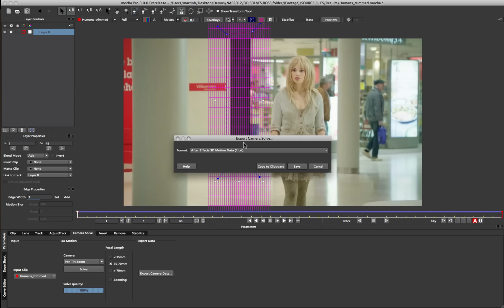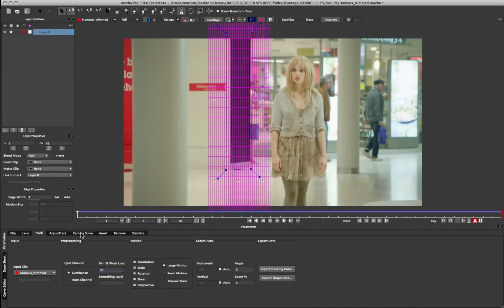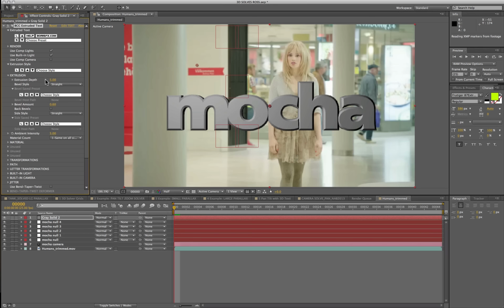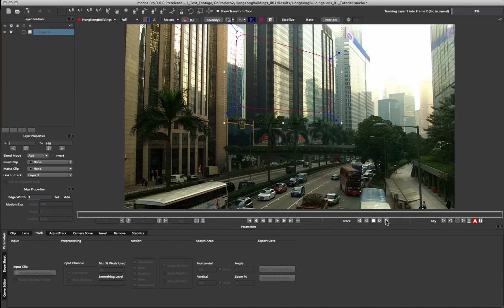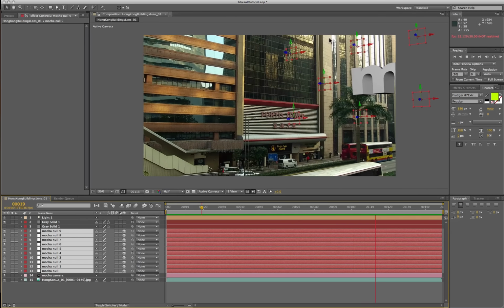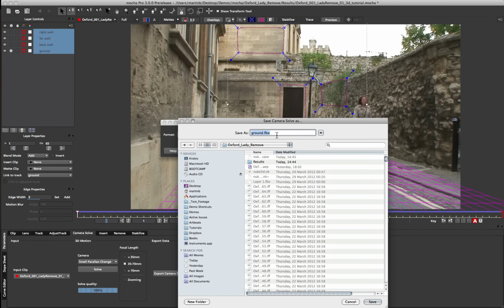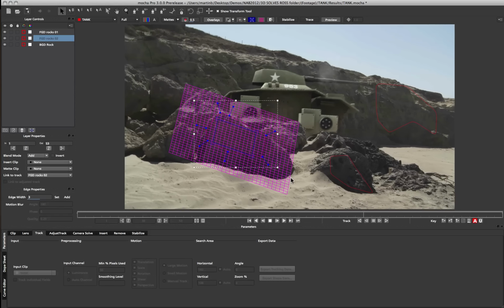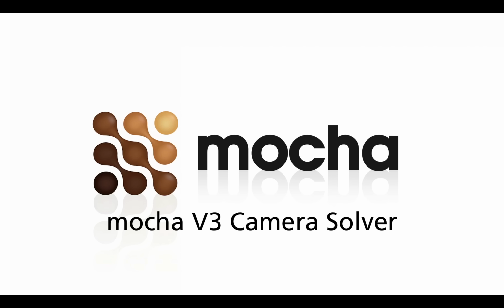mocha v3 - 3D Camera Solve Overview HD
In this video mocha Product Manager, Martin Brennand covers the new 3D camera solver module found in mocha AE v3 and mocha Pro v3.

mocha v3's 3D solve is an alternate to 3D Feature tracking, instead it uses planar tracking to solve a virtual camera and select planes.

Supports:
Autodesk Flame
Autodesk Smoke
Adobe After Effects CS3 - CS6
Apple Motion 4-5
Apple Final Cut Pro 6-7
Apple Shake
Avid|DS
Quantel
Eyeon Fusion
Nuke & Nuke X
Boris FX

3D export:
FBX for Nuke, Maya and Cinema 4